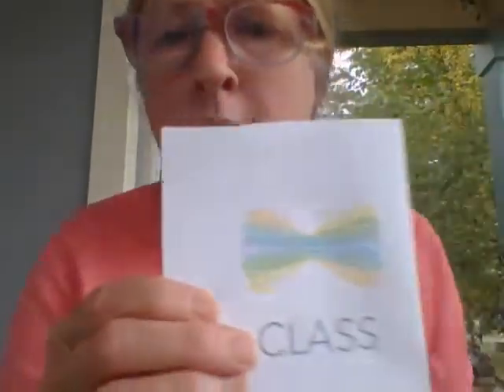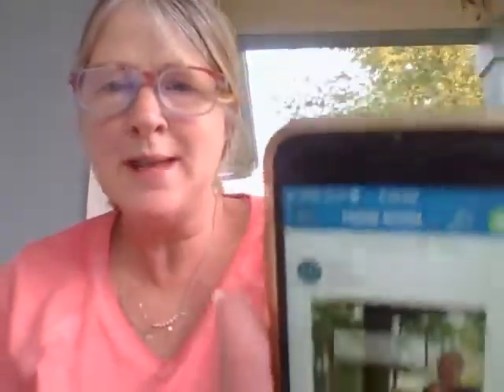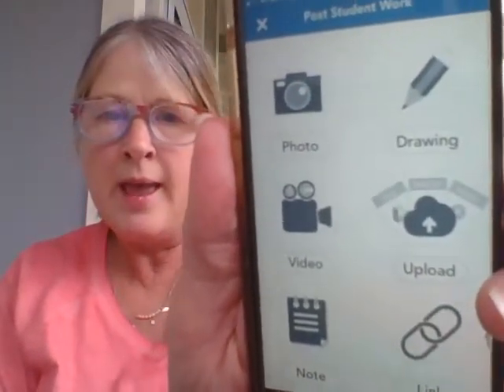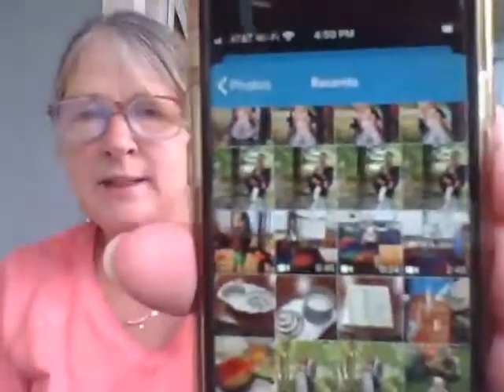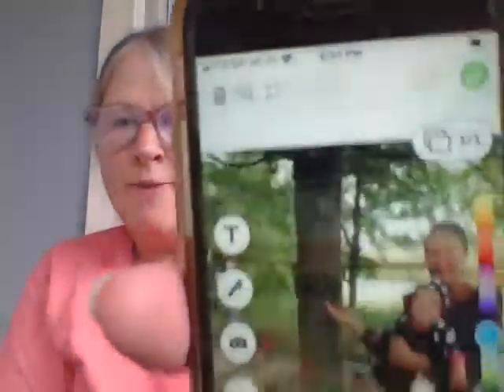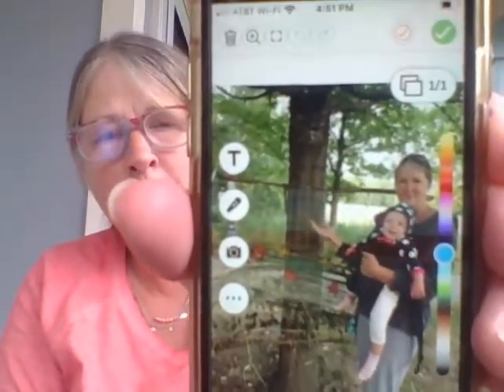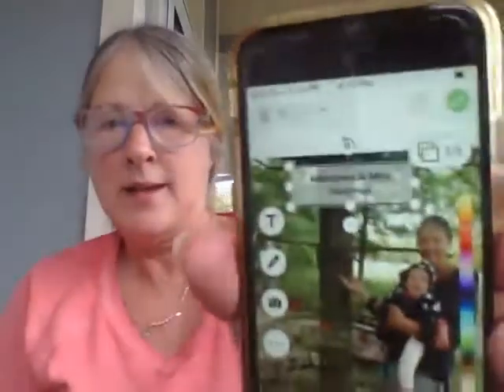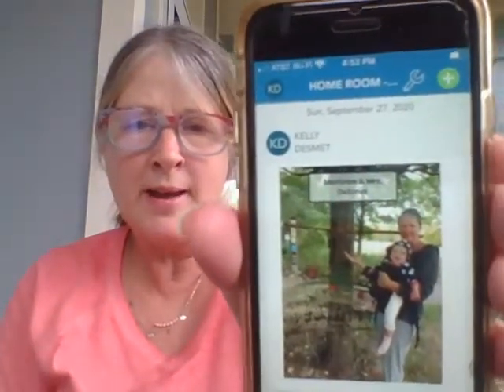How to upload a picture onto SeeSaw.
Kindergartners will learn how to use the SeeSaw Class App to load a picture of themselves onto SeeSaw.